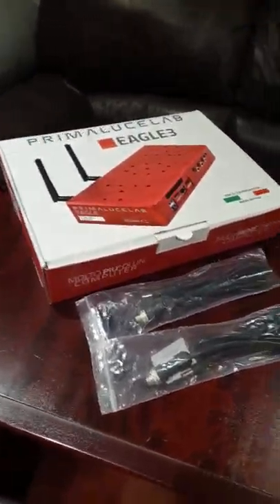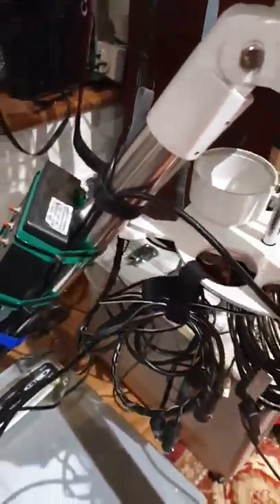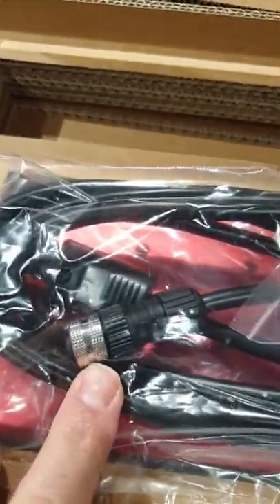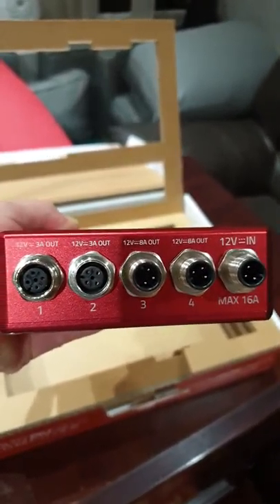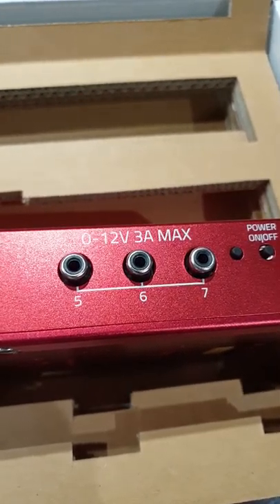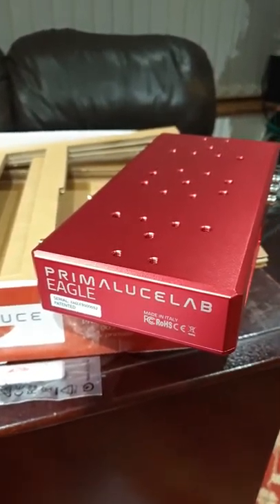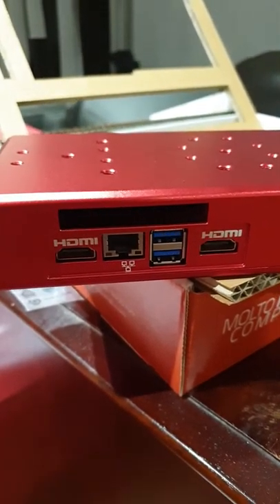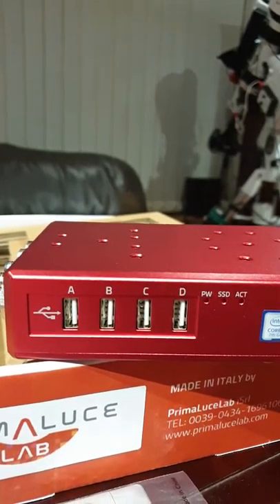PrimaLuceLab Eagle3 S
My first impressions of the Eagle 3S received today from the guys at 365 Astronomy, thanks to John & Zoltan for all of your help and advice.